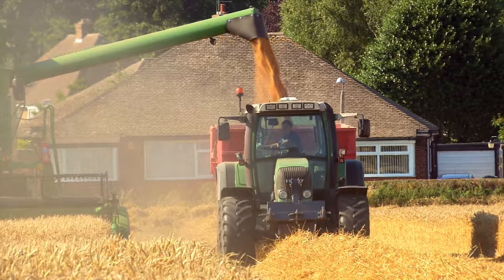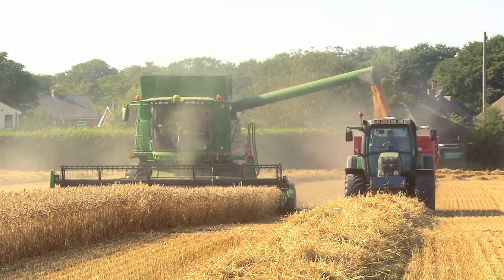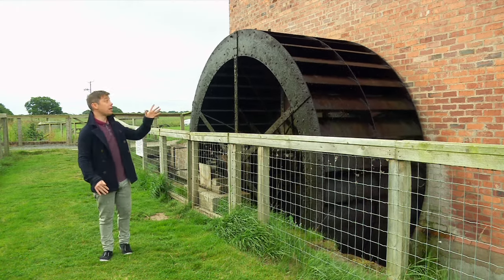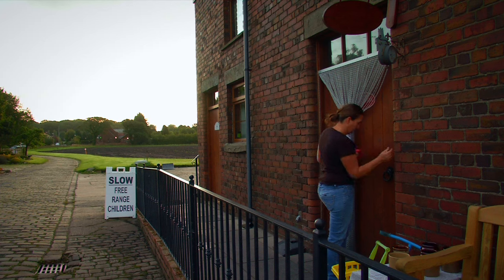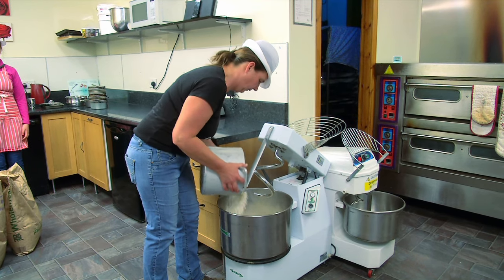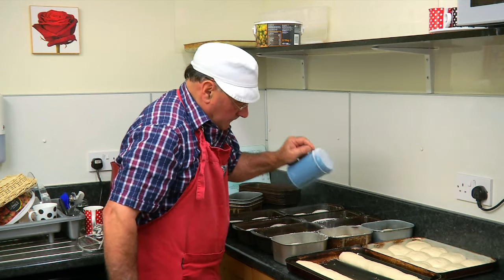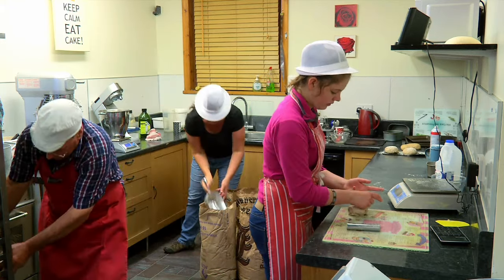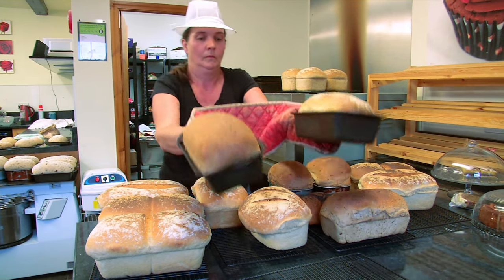Bread - How it's Made for Kids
Kidsmusicshop's Tony & Emma set out to discover how bread is made. They visit the farm to see the wheat being cut and then the water mill to see the grain turned into flour.  Next stop the bakery to see the flour being turned into fresh golden bread.